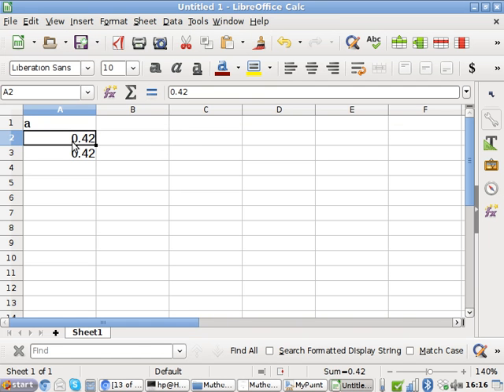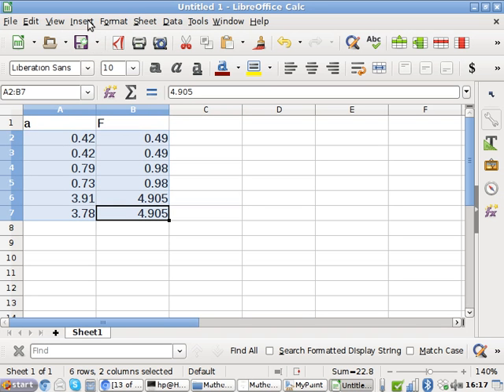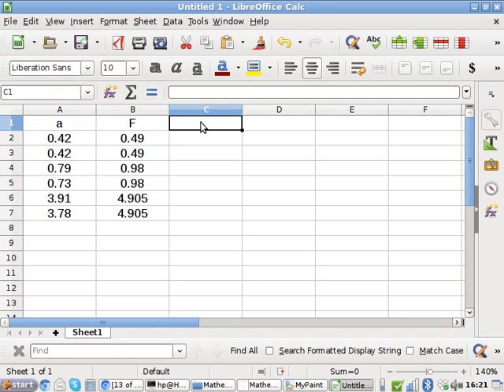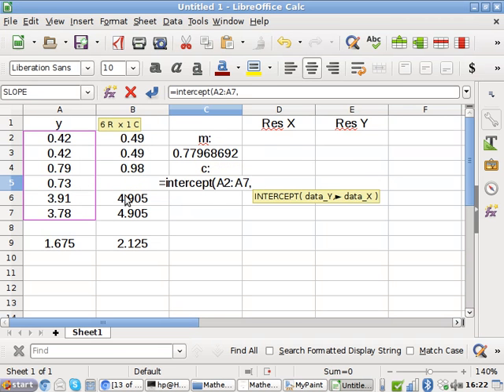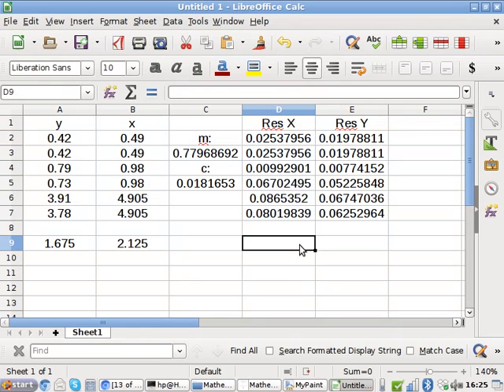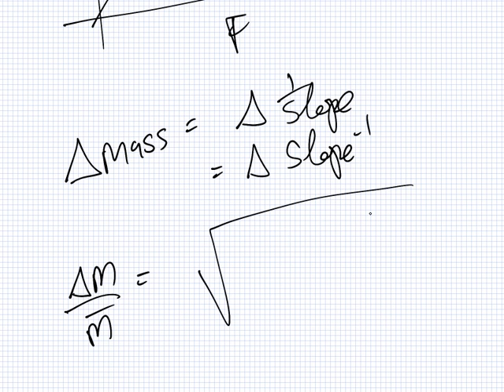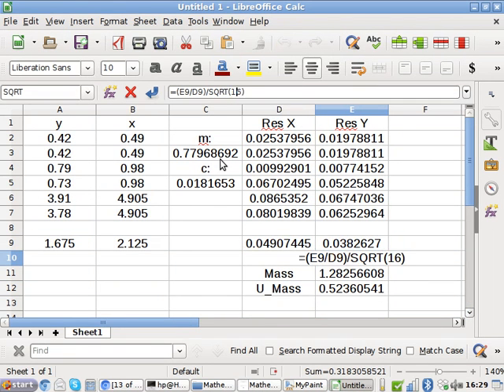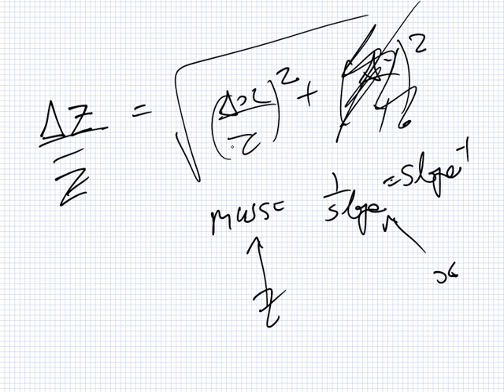Mathematics for Engineering | Lesson | Vectors | Position Vector